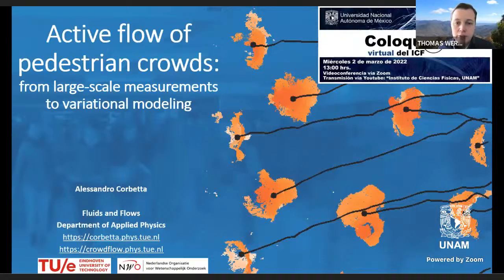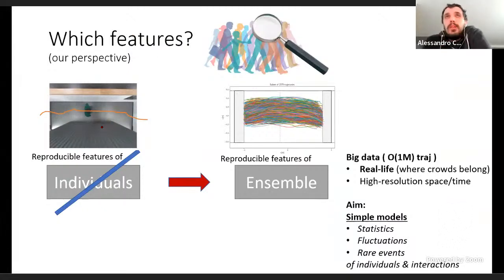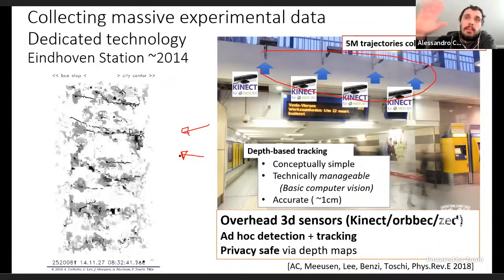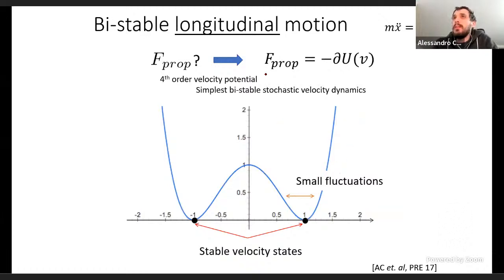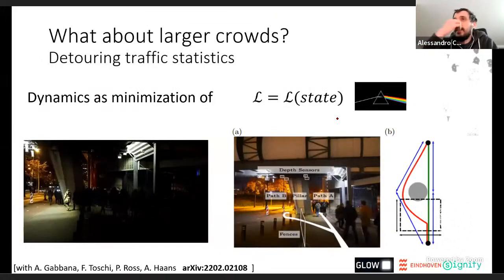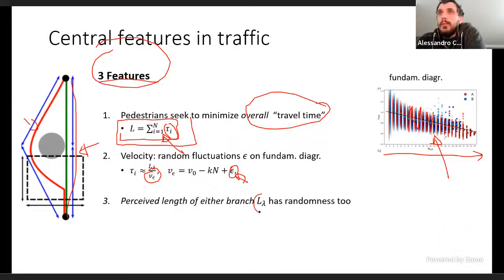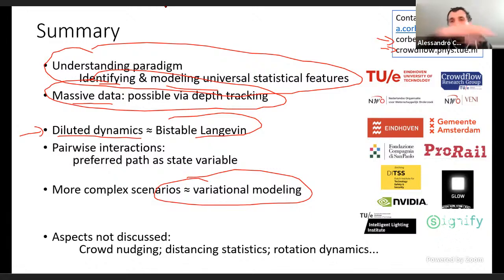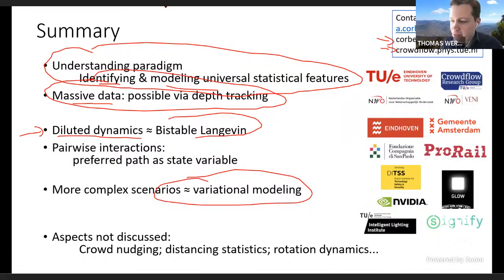Coloquio del ICF - Dr. Alessandro Corbetta (Premio IG Nobel 2021 en Física)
Título: "Active flow of pedestrian crowds: from large-scale measurements to variational modeling"
Ponente: Dr. Alessandro Corbetta (Premio IG Nobel 2021 en Física) - Eindhoven University of Technology (Países bajos)

Resumen:
Pedestrians walk and choose their direction based on individual objectives and instantaneous traffic: this yields high variability in crowd dynamics, from diluted to dense regimes. Despite the unpredictability of single individuals, ensemble-level universal physical features emerge. These encompass frequent fluctuations and rare events within «solo» dynamics, mutual interactions, as well as routing choices. Reaching a quantitative understanding of these features is a major scientific challenge retaining great societal impact (e.g., in the design of civil infrastructures or crowd management measures), and sharing deep connections with the statistical physics of active matter.

To move towards a quantitative physics-based understanding of crowd dynamics, over the previous years, we established large-scale observational experiments held in real-life settings (stations, festivals, museums), aimed at investigating statistical features of pedestrian motion. Via homemade high-fidelity tracking systems, we have collected datasets including millions of trajectories acquired with and without external influencing stimuli (i.e., crowd control measures, like signage or visual cues). In this talk, I will discuss the issue of modeling in (statistically) quantitative terms the observed dynamics, including PDFs of individual velocity, position, body rotation mutual-contact-avoidance, as well as path choice, based on Langevin-like equations and variational principles.

Based on works is in collaboration with: A. Gabbana, J. Meeusen, C. Lee, A. Muntean, R. Benzi, F. Toschi

Videoconferencia transmitida en vivo el miércoles 2 de marzo del 2022, a través de Zoom.